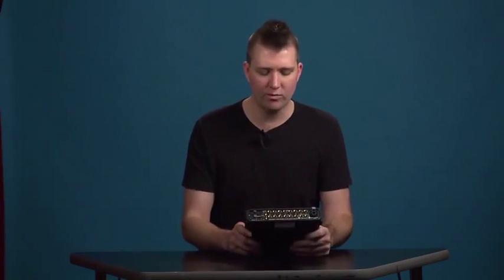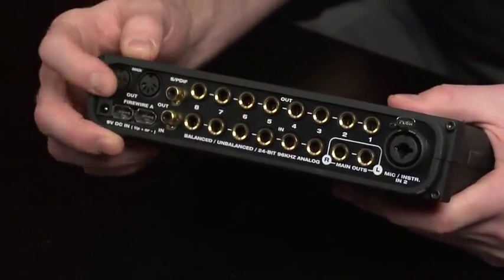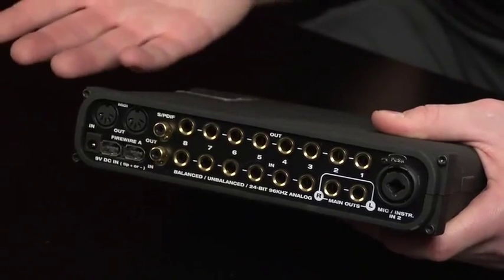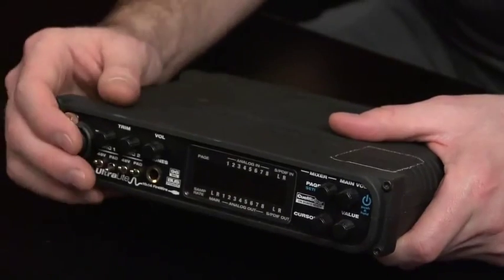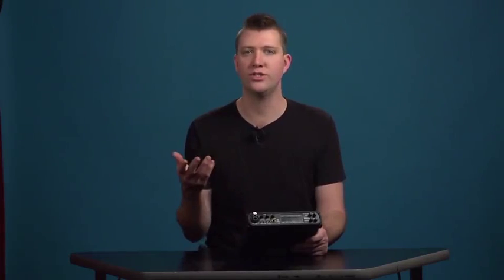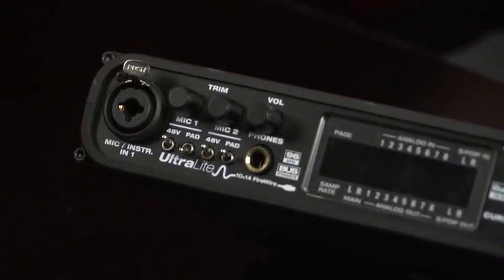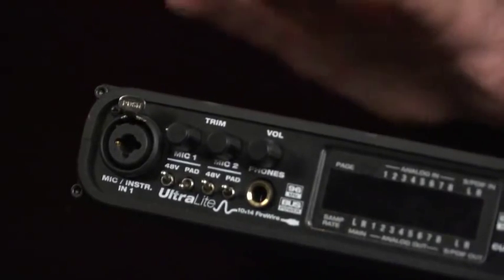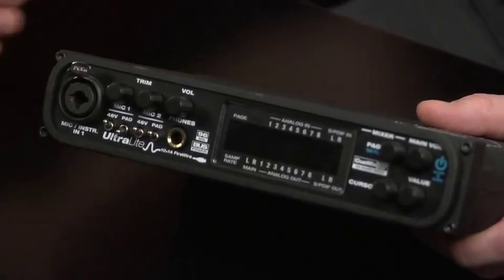1 3 The Audio Interface, from Introduction to Music Production